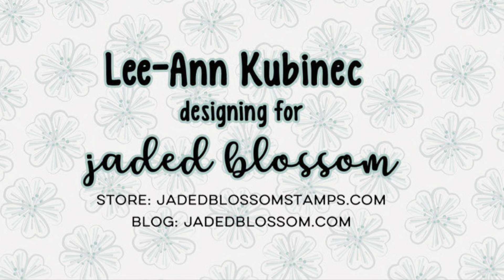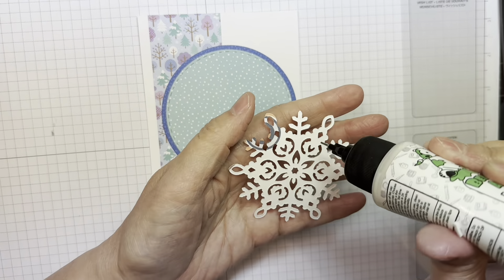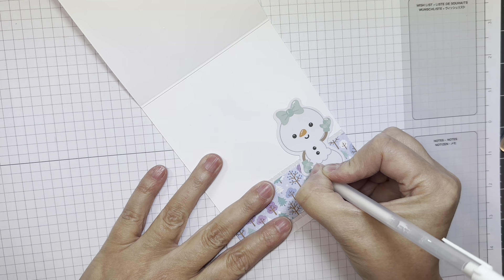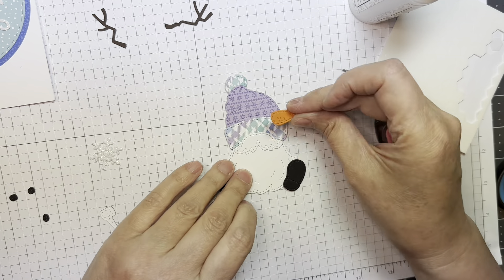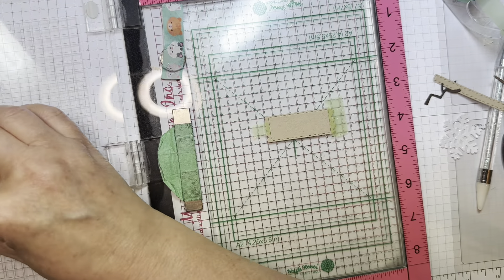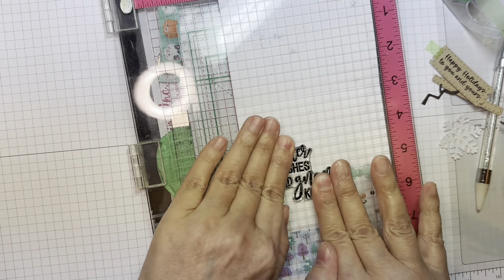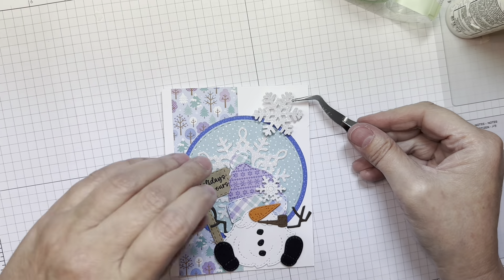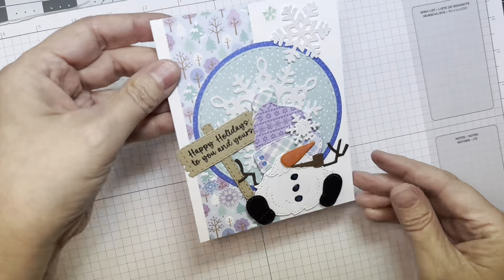October 2024 Challenge with Lee-Ann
Lee-Ann creates a fun Winter card for Jaded Blossom's October 2024 Challenge-use cool colours. Lee-Ann made this one using Jaded Blossom's Gnome dies, Stitched Circle dies, Large Snowflake die, Gnome dies Winter Add Ons, Fall dies, Build a Booth Winter Add Ons, Christmas Signs Revamped stamp set and our Winter is Gnoming stamp set. All the details are listed in my blog post...